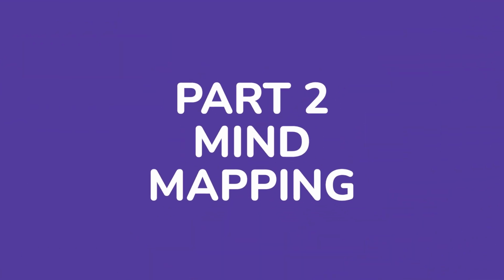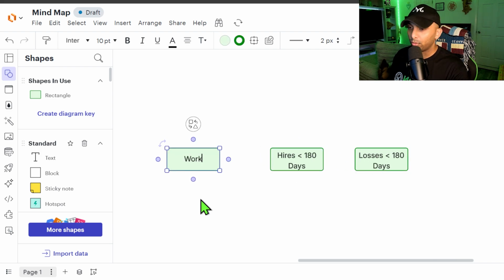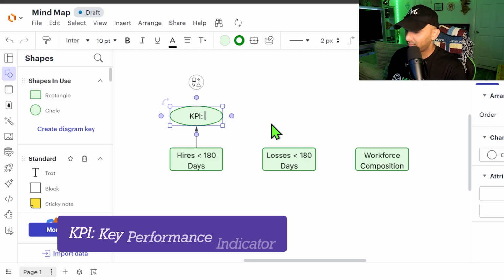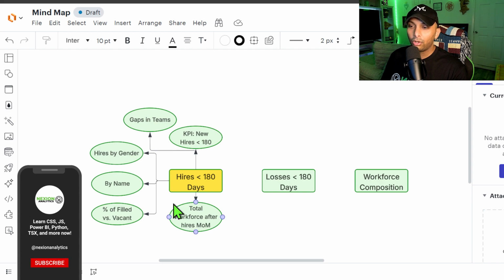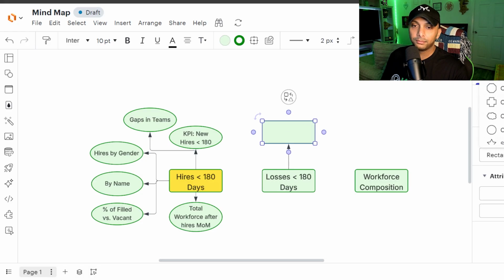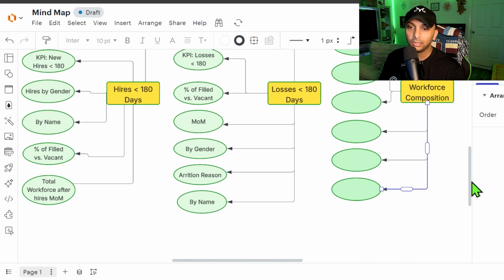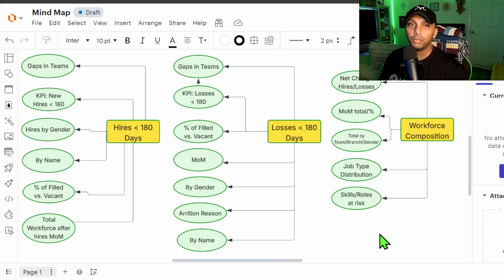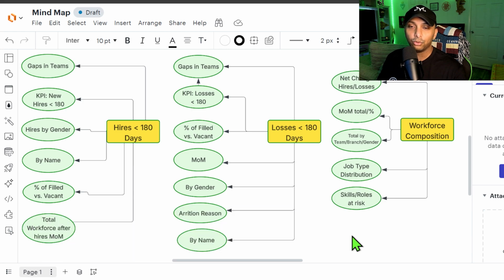LucidChart Mind Mapping: Questions to Measurable Results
This video shows how Lucidchart can be used for effective project planning by visually organizing key performance indicators and measures. The presenter demonstrates creating a mind map to define what is a KPI and other key performance indicators, enhancing visual communication. This diagram software helps to clarify metrics before visualization.

In this video, we:
✅ Translate executive intent into a scalable data model
🎯 Define how to organize measures, visuals, and insights for decision makers

This is how you plan before you build, so each dashboard delivers exactly what’s needed!